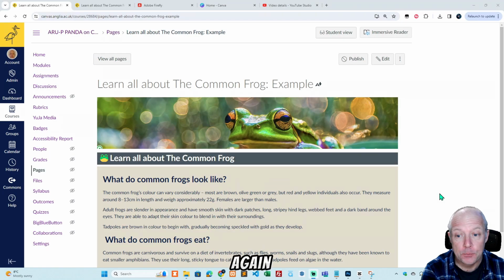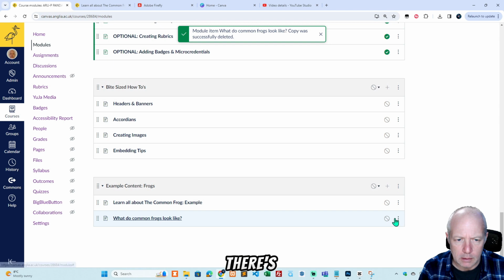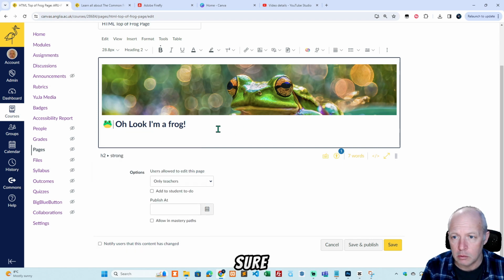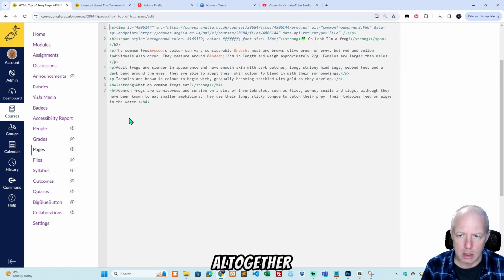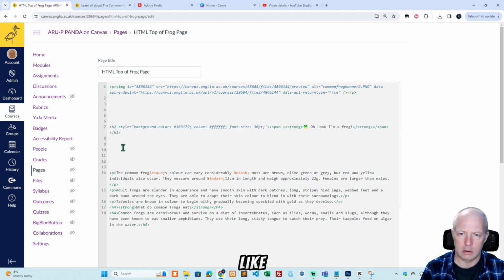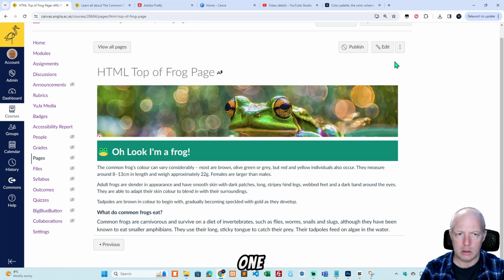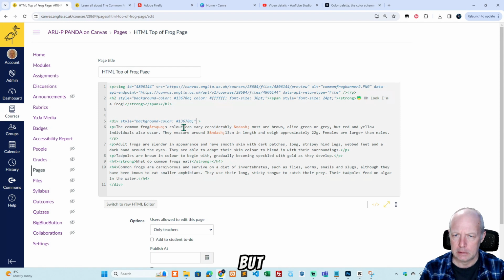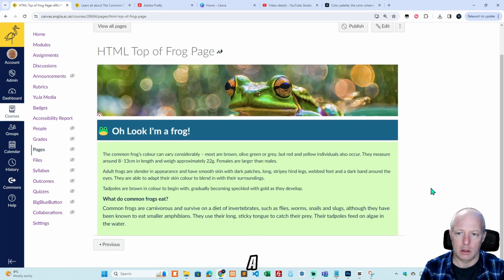How to Create Canvas Content That Pops (Your Students Will Love it)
A little addition to the Creating Canvas Pages video.  I wanted to go over in a little more details how to deal with the HTML for the top of the page.